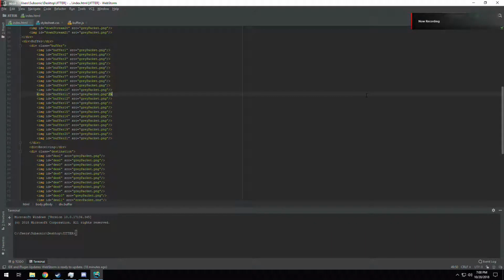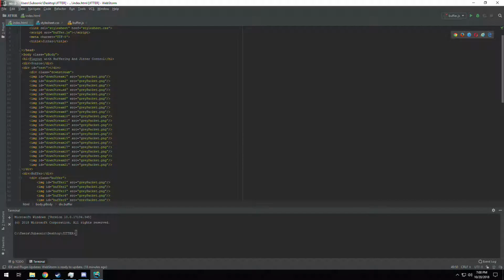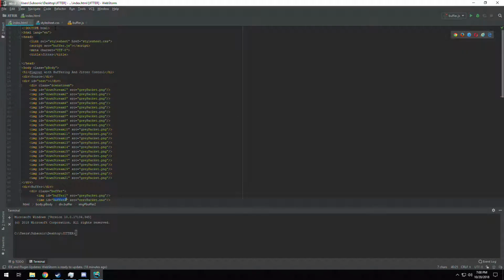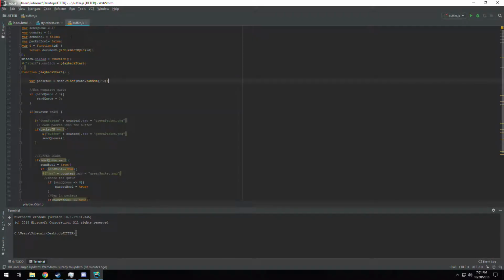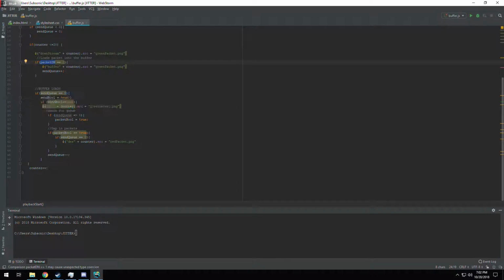Ch6 3 6 4 04PlayoutBufferingJitterControlDemo04